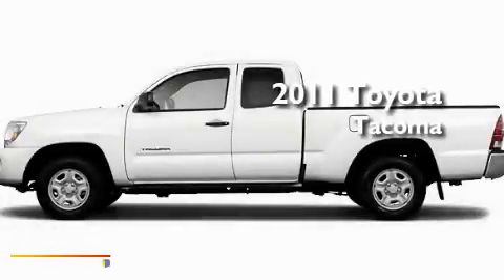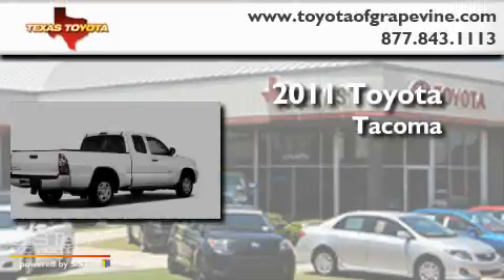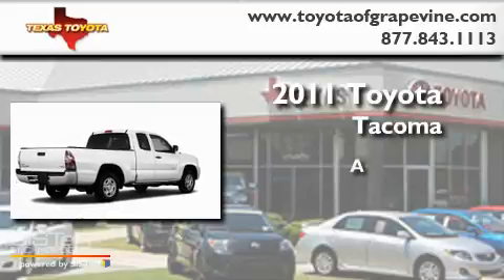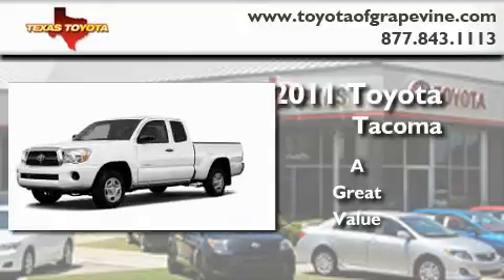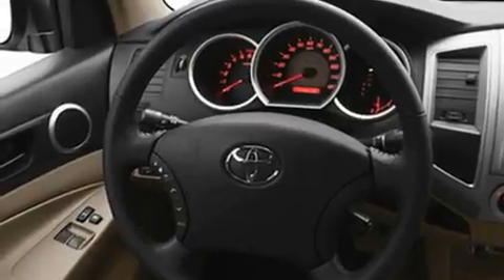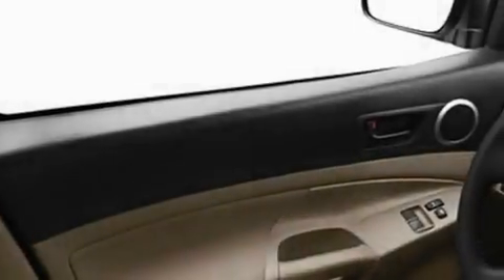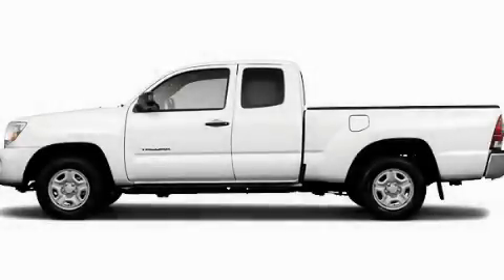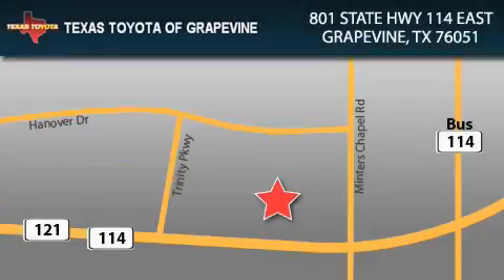2011 Toyota Tacoma Grapevine TX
Year: 2011
 Make: Toyota
 Model: Tacoma
 Engine: 2.7L 4 Cyl. Fuel Injected
 Trans.: Not Specified
 Exterior: Super White

 801 State Hwy 114 East

 2011 Toyota Tacoma Grapevine TX